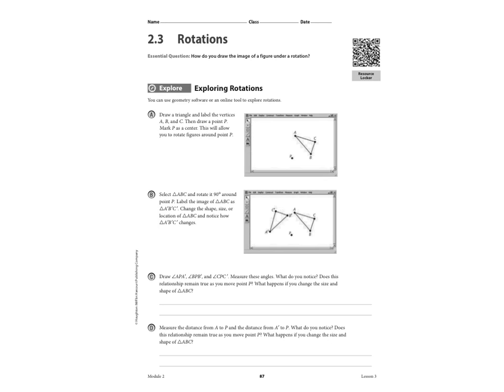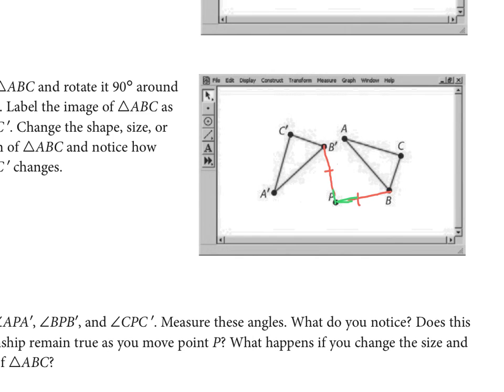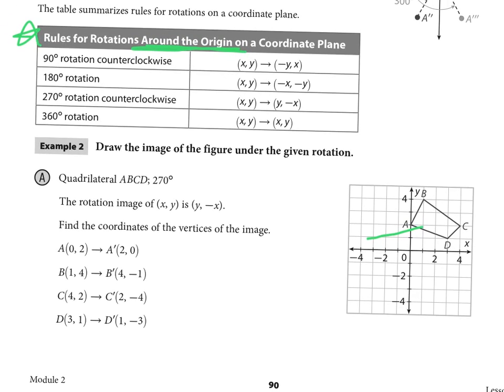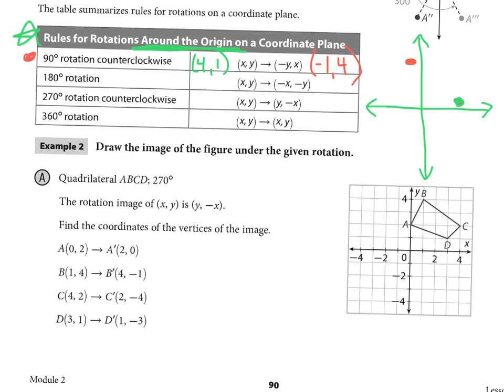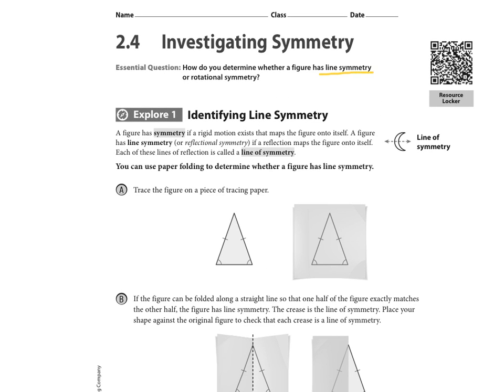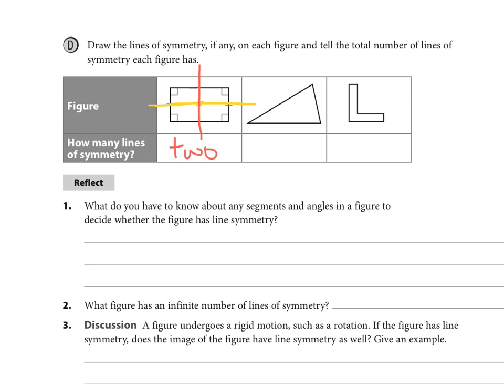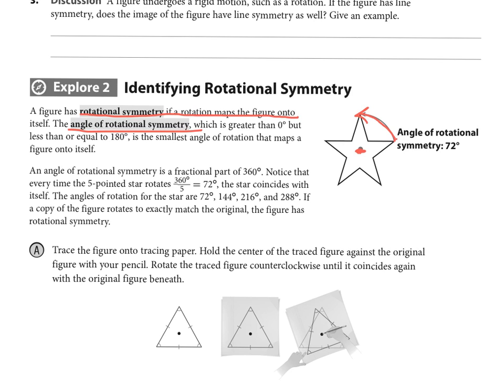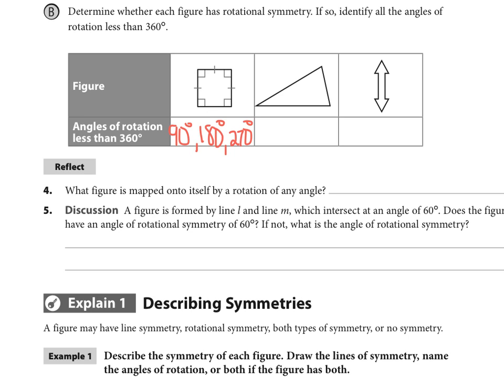2.3_2.4 video